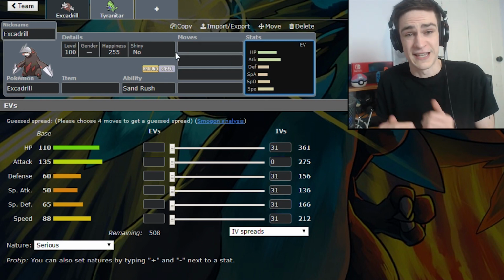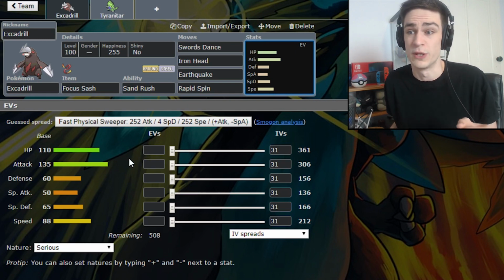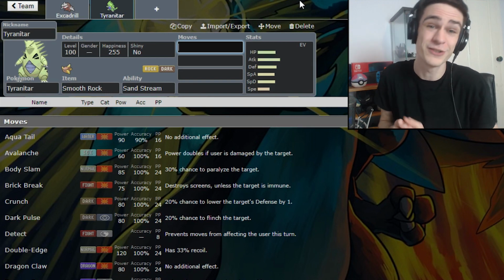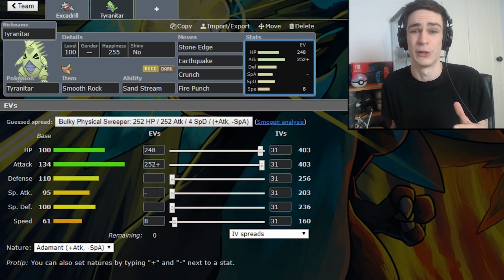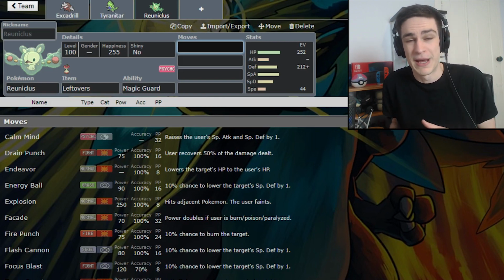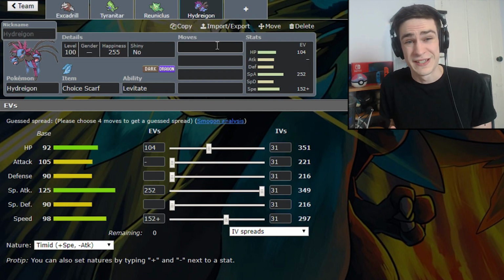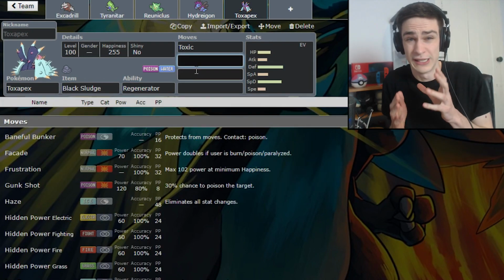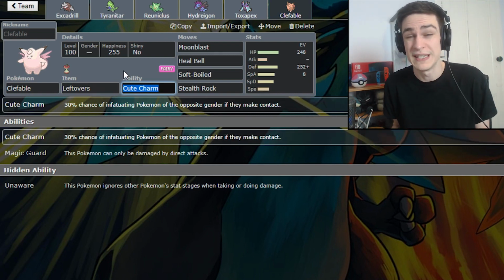FIRST Competitive Team Builder For Sword & Shield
What's up guys, Flashfire here! Today we're going to be taking on the challenge of building our first ever competitive team for Sword and Shield, as the games are only a couple of days away! We're going to be building around Excadrill and Tyranitar as these are going to be some of the strongest offensive Pokémon to get carried forward in to the new region.

If you have any changes to suggest for the team, please let me know, in the comments below!